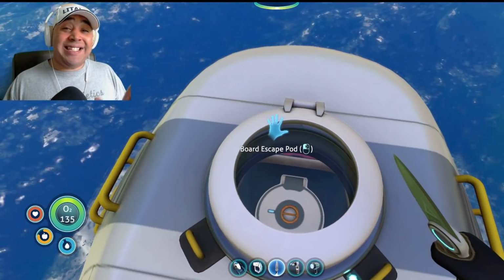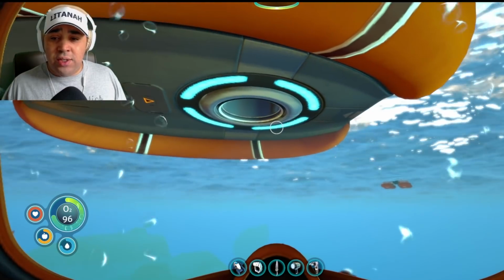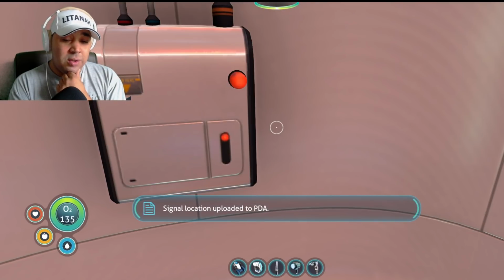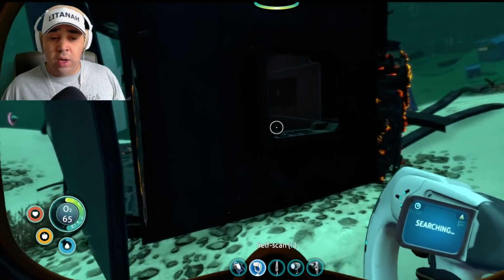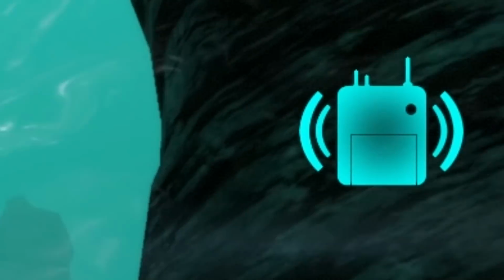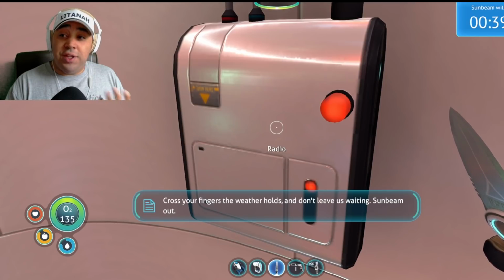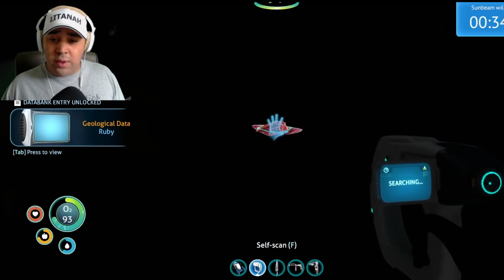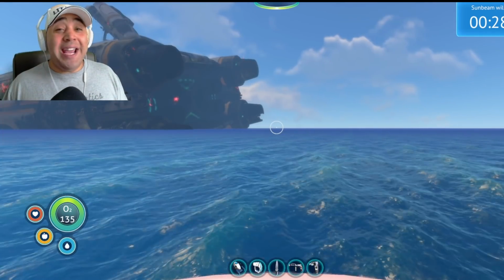I DISCOVERED AN *ALIEN VENT*!!! | Subnautica Gameplay | Part 4 Survival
This SUBNAUTICA gameplay is pure survival on an alien water planet. In this episode I discover a strange ALIEN VENT!!! We also finally manage to build a VEHICLE BAY that gives us access to the SEAMOTH!!! Can we survive this Alien Ocean planet much longer? We also find a strange Alien Vent deep in an ocean canyon!

A SPECIAL THANKS TO MY AMAZING PATREONS:
BOLD Edition
Huntress4Him (Discord Mod - Thank You)
Fitxion
Soddoffyapratt (awesome name)!
TylerTerror (also a Discord Mod - Thank You)
Inse Otemans
MarvinTPA
ItzOnlyAnimal (welcome back, bro)
Note: If you would like a different display name then please DM me in Discord so I can change it for you ^^

Subnautica is an open world survival adventure game developed and published by Unknown Worlds Entertainment. It allows the player to freely explore the ocean on an alien planet, known as planet 4546B, collecting unique resources to survive.